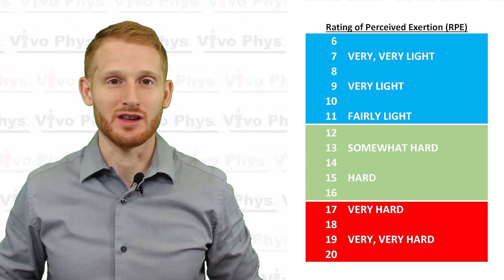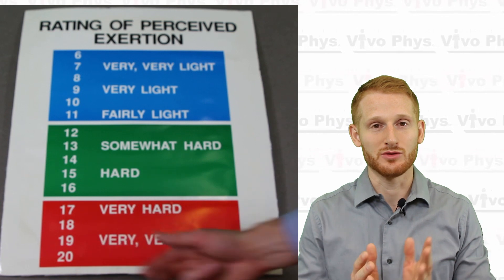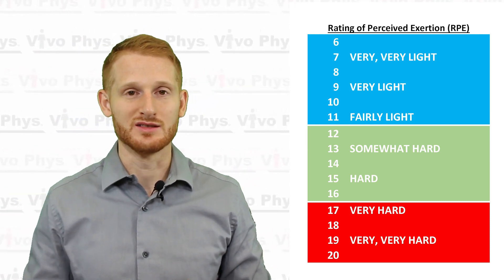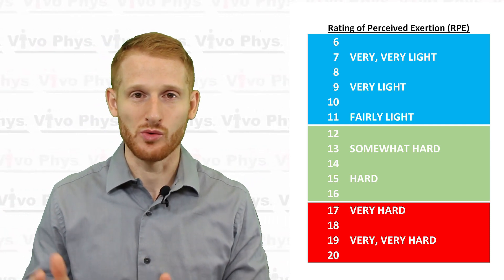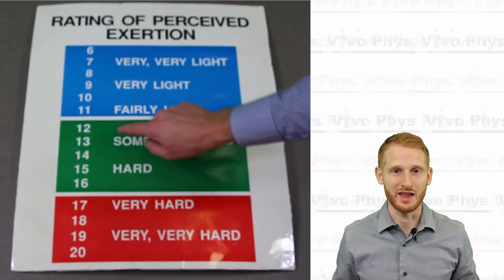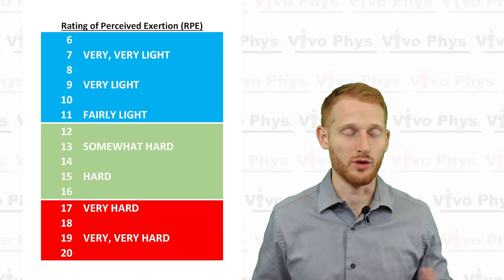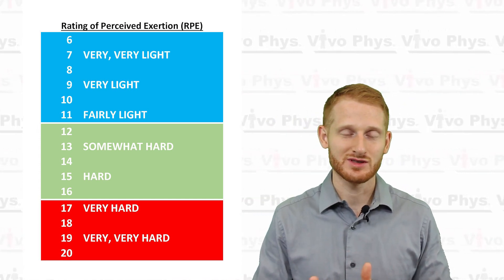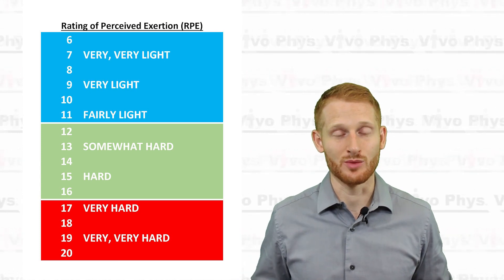RPE - Rating of Perceived Exertion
This video shows Dr. Evan Matthews explaining how to use the 6-20 Borg RPE (Rating of Perceived Exertion) scale. This scale is often times used when assessing exercise intensity.